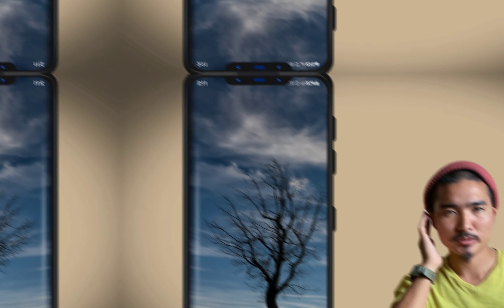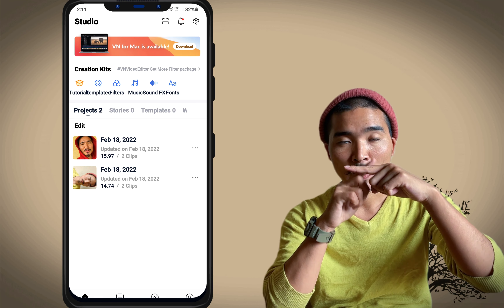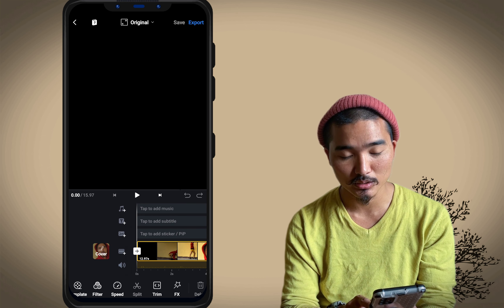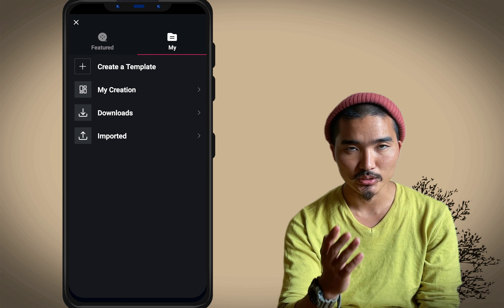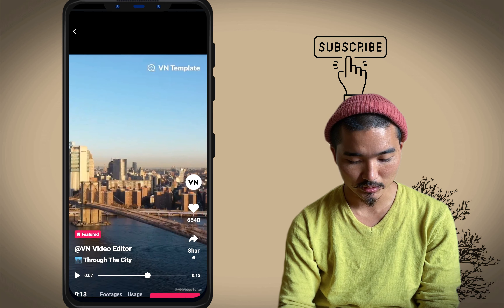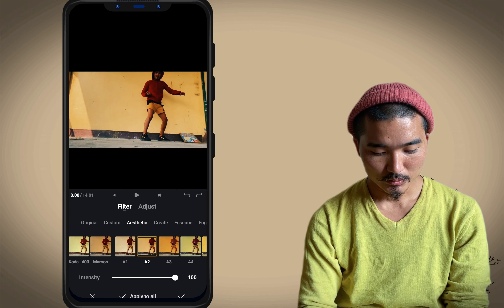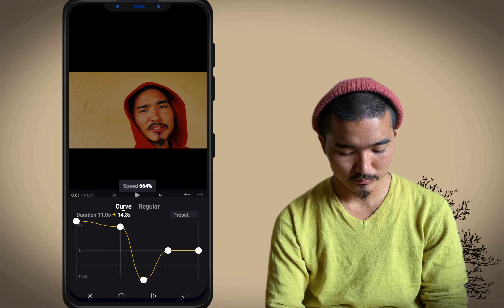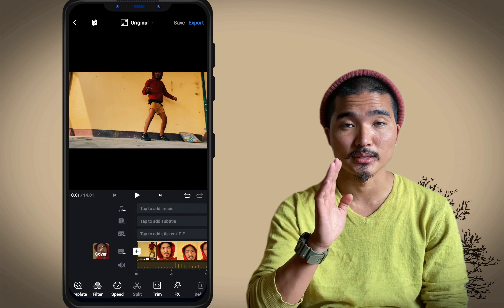ལེའུ་དང་པོ། ཁ་པར་ནང་དུ་བརྙན་ཐུང་བཟོ་སྒྲིག་གི་མཉེན་ཆས་ངོ་སྤྲོད། Easily editing, any video in VN App